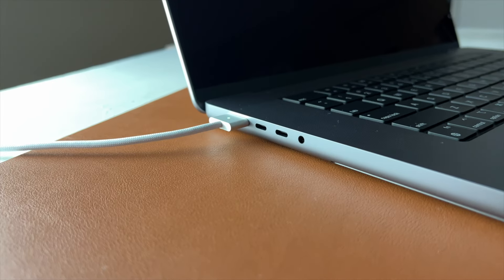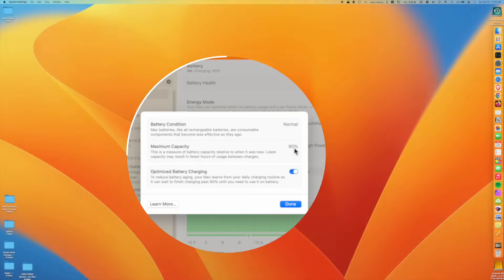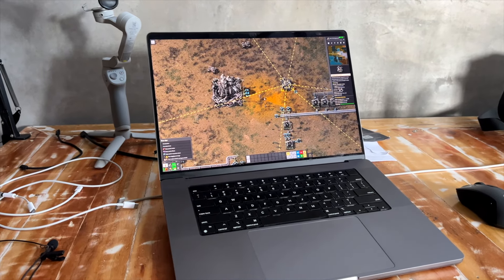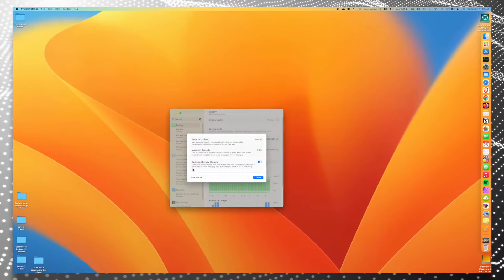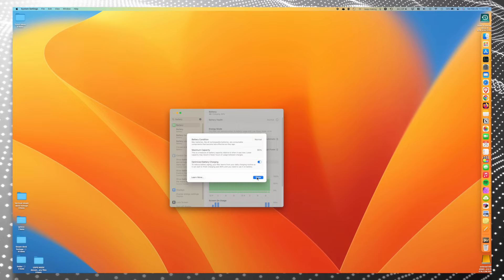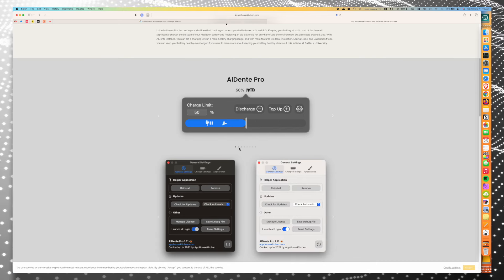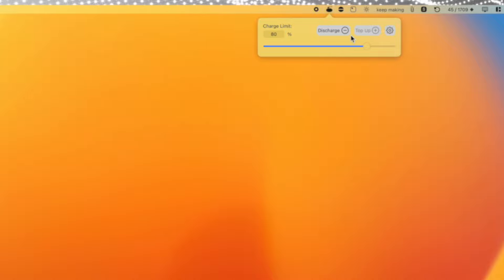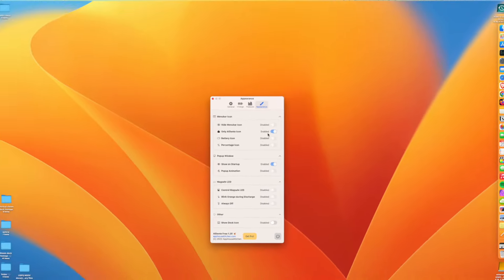Save your MacBook's battery health: Aldente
if you have a mac with a battery and its plugged in a lot, this could save your macs battery over the long term. Leaving your mac at 100% all the time isn't good for the battery and this software can help fix that. This fix will allow you to charge up to only 80% if you want, and leave the battery there, which is much better for your battery long term.

My current mac: